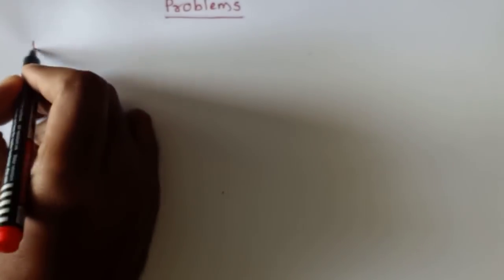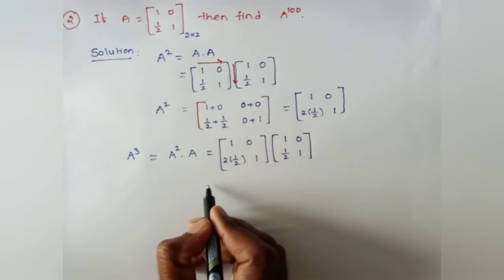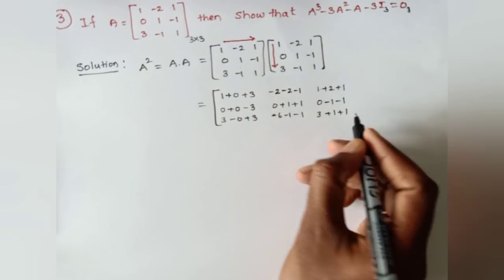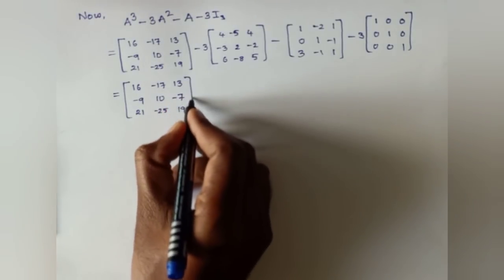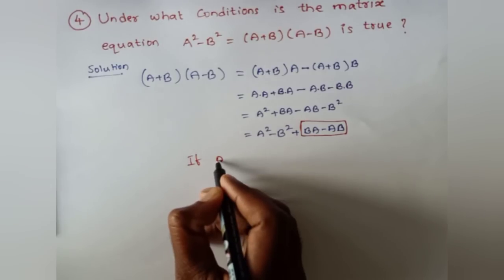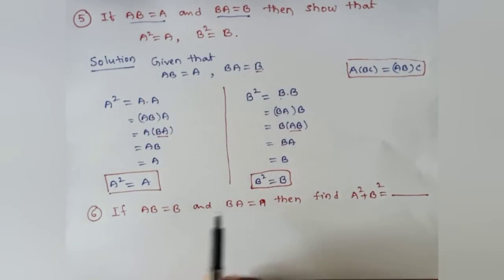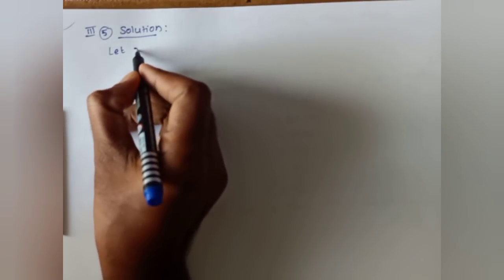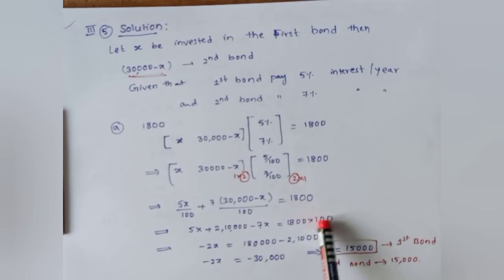MATRICES LECTURE - 4 || PROBLEM SOLVING ON MULTIPLICATION OF MATRICES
Dear Students,
       In this lecture, you will learn : Problem solving related to Multiplication of matrices. So, watch this video to understand above said.